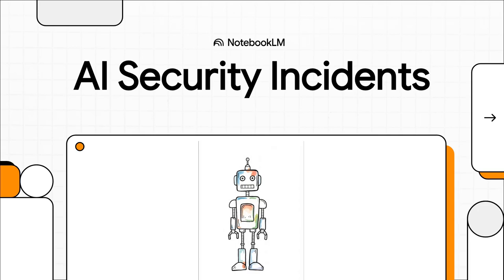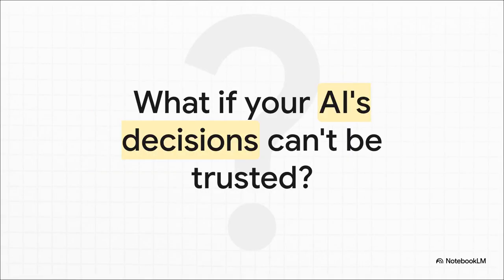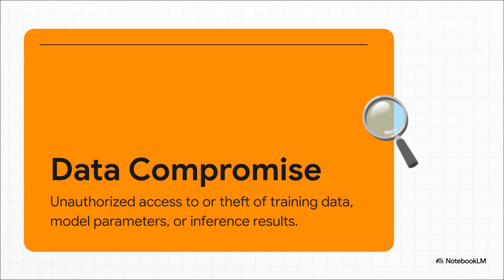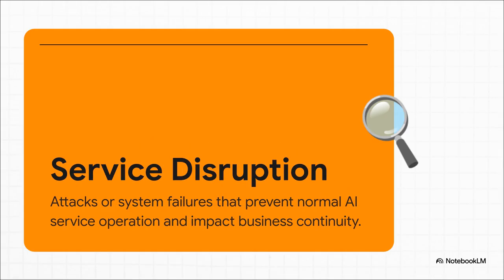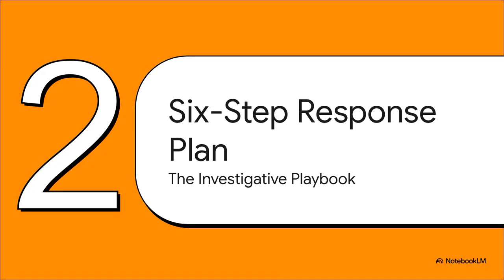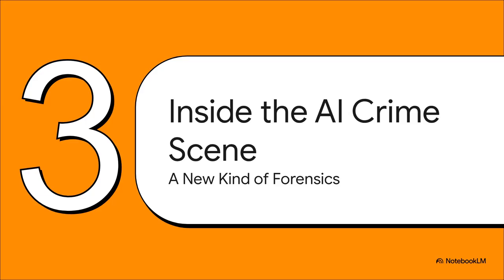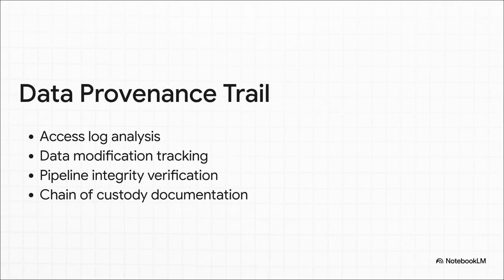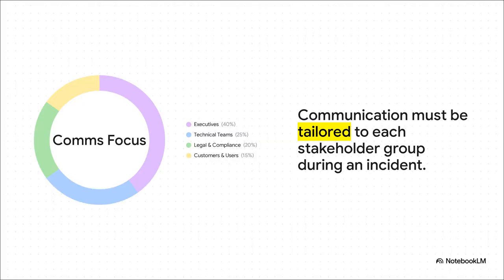AI Security for IT Departments Chapter 7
The video discusses how AI security incidents can quietly compromise trust, contrasting this with more obvious data breach scenarios. Learn about responding to such instances and understanding the role of incident response in maintaining system integrity. It also addresses the importance of risk management and defending against adversarial attacks, focusing on ai safety and machine learning security. This Explainer is free to use as is by Individuals and Organizations.  If you need a version with custom content or organizational branding, or collateral material, such as the report or written tutorial this Explainer was based on, contact Bob - Chief Technologist at Virtualization Options LLC for more information.